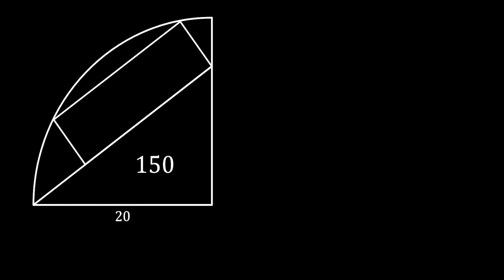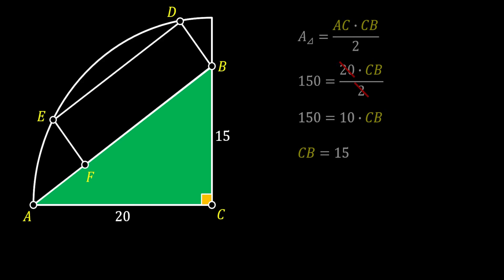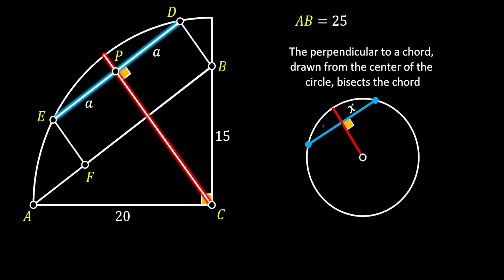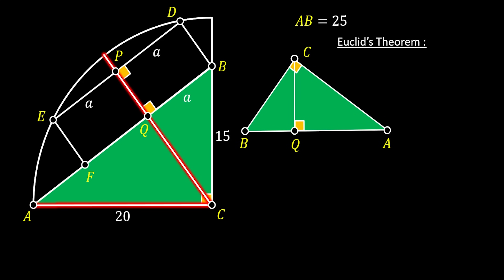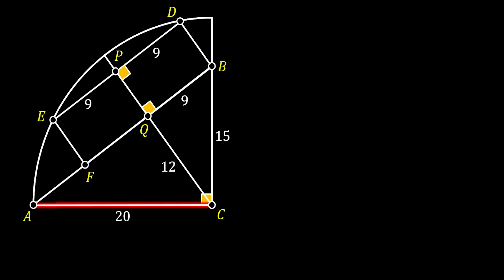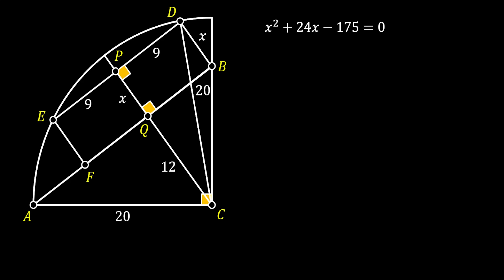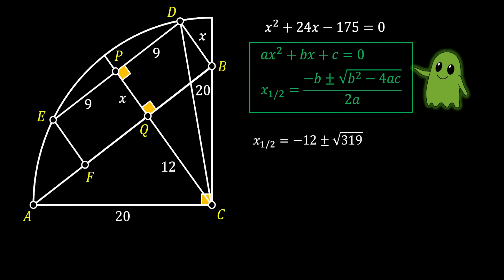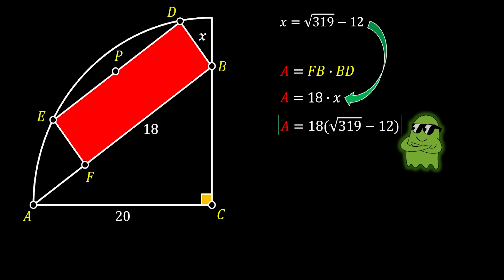Euclid Help! What’s the Area of this Rectangle?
🤯 Can you solve this tricky puzzle and calculate the area of the red rectangle tucked inside a quarter circle? Even ask Euclid for help!

🚨 Explore a geometric problem with a quartercircle, and learn how to calculate the area of a specific region. This math puzzle uses diagrams and equations to solve for the area of the triangle within the quartercircle. This video will show you step by step how to solve using geometry.

🧠 Whether you're a math lover, student, or puzzle enthusiast, this challenge will test your logic and geometry skills!

🎯 Can YOU solve it before the solution is revealed? Watch closely — the answer might be simpler than it looks... or not! 😄